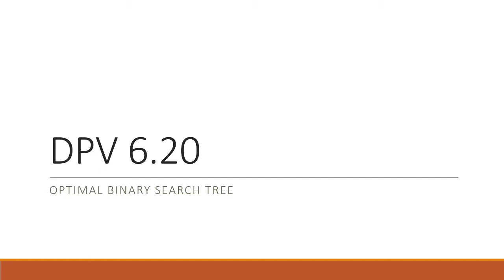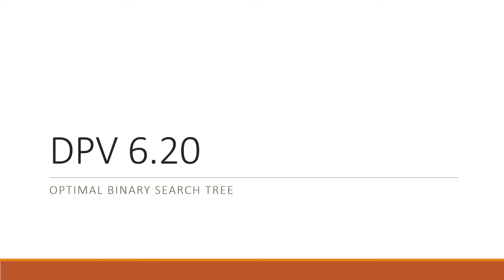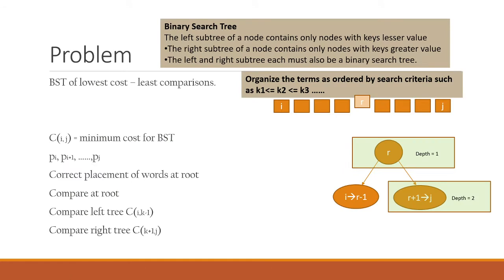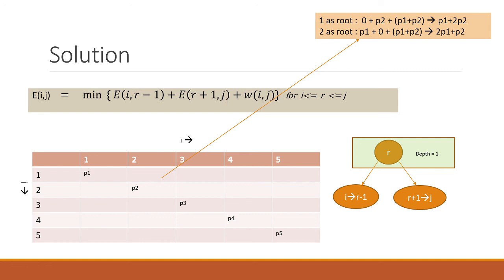Dynamic Programming Solutions - DPV 6.20 Optimal BST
Find the BST of lowest cost (comparisons). Please refer also to BST solution in Introduction to Algorithms - CLRS textbook for further details.